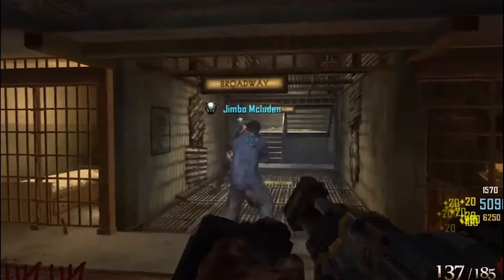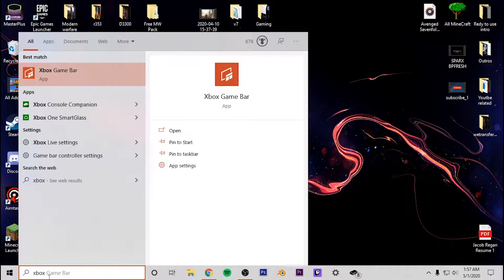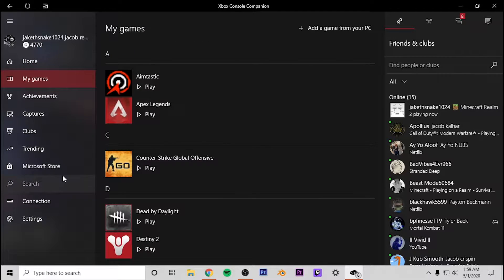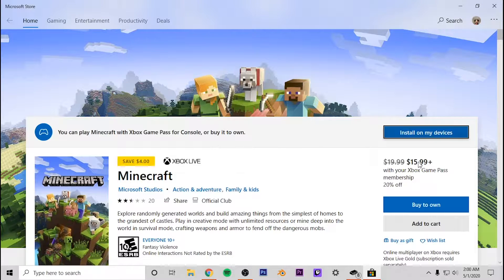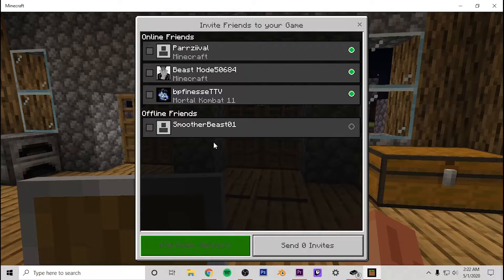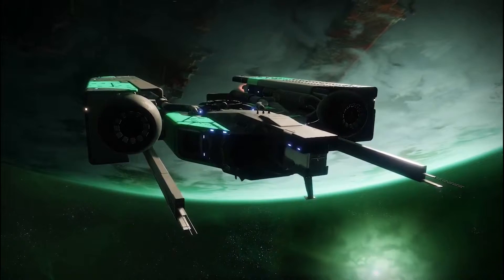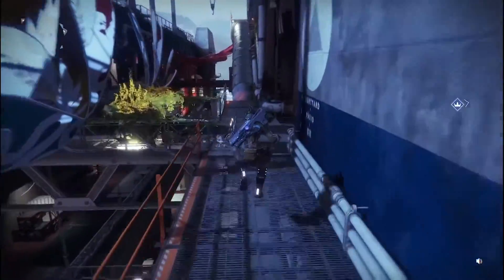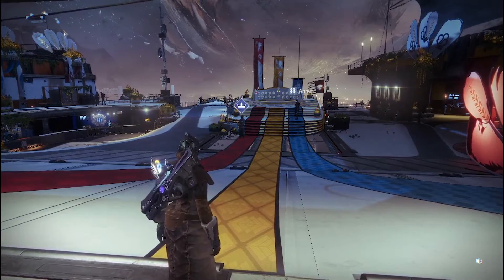How To Play With Xbox Players On PC!!(FREE in 2020)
In todays video on How To Play With Xbox Players On PC  I simply run through the steps on how to link your pc up to your xbox and xbox friends using youre xbox console companion to play games with your xbox players such as fortnite,destiny ,call of duty black ops 2 and more xbox games!!With of course some fortnite gameplay...It isnt hard and it doesnt take long so this video is just to quickly help you guys out to play fortnite and have you on your way to gaming with all of your xbox players and friends!I hope this video was helpfull and if you guys have any questions be sure to drop comments below and I will respond as soon as I can!
⏱️TIMESTAMPS⏱️
0:23 Skip Intro
1:30 Xbox Console Companion Guide
4:10 Playing With Xbox Friends On PC Test 1
4:45 Final Test Xbox To PC Connect